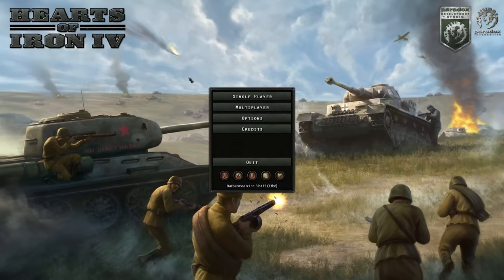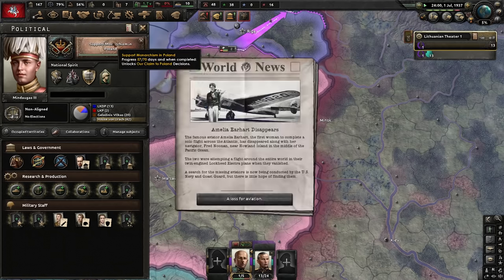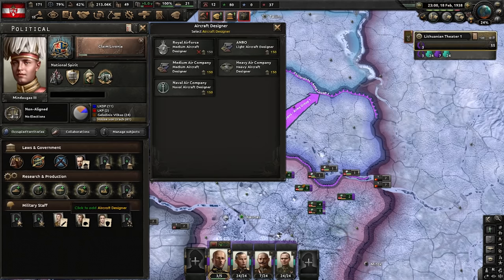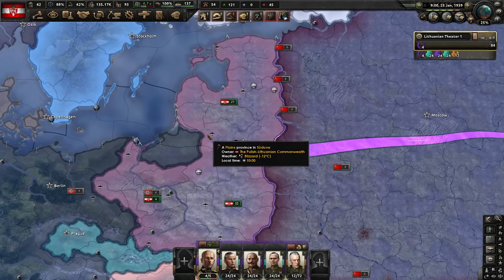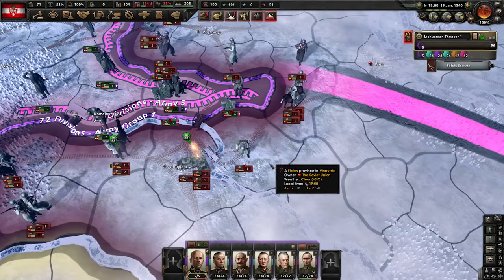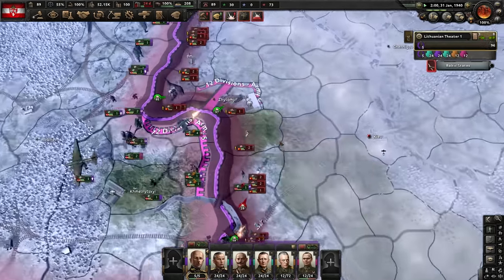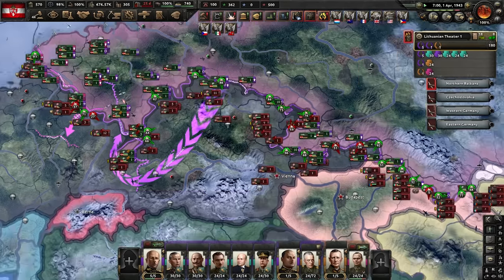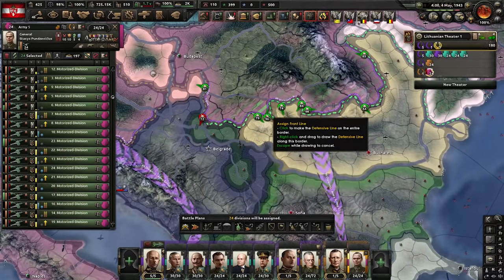Hoi4: Why Lithuania is OVERPOWERED - This is going to be LIT + It Has My Name on It Achievement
A new achievement guide HoI4 No Step Back as Lithuania,This is going to be LIT!

YouTube Membership: shorturl.at/qzBRV